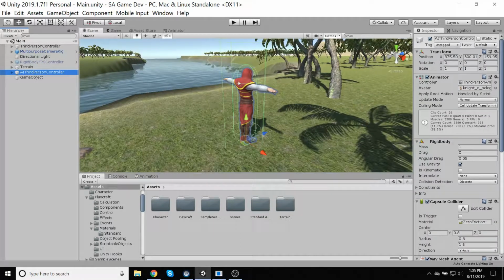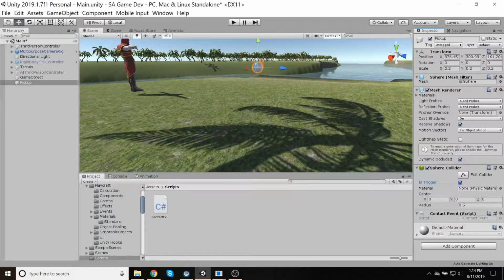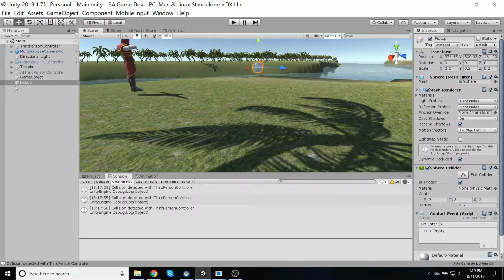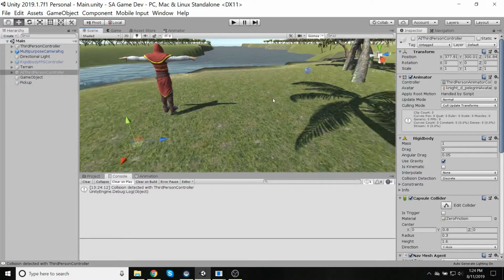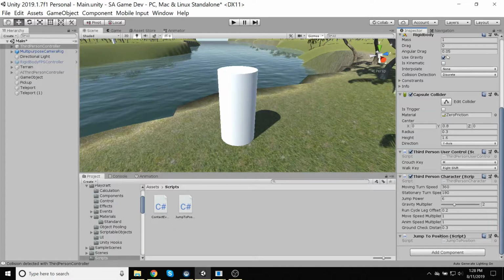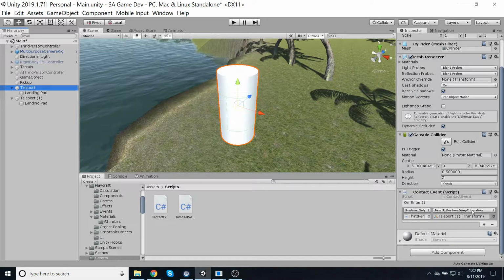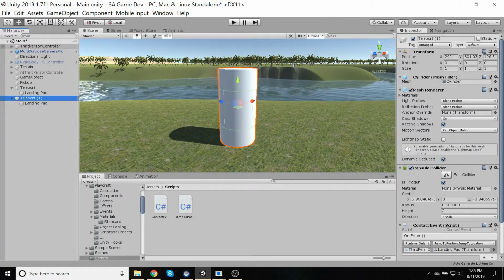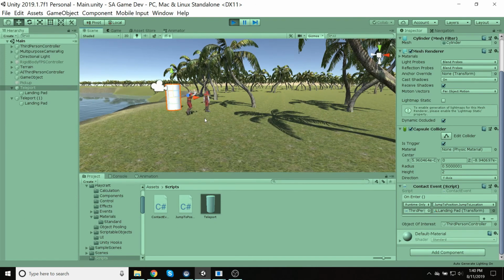Lesson 3: Intro to Scripting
In this lesson we will start writing our own custom scripts, ContactEvent and JumpToPosition.  Here, we will use them to make objects disappear (as in pickups) and for teleportation, but this same functionality could be used in countless other situations.

The scripts written in the video, along with several others written in a similar style, can be found